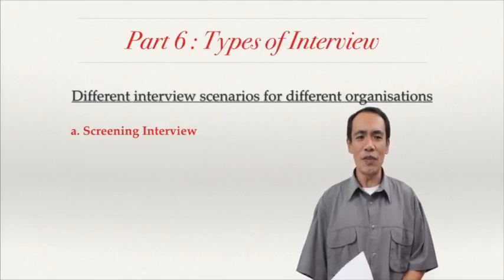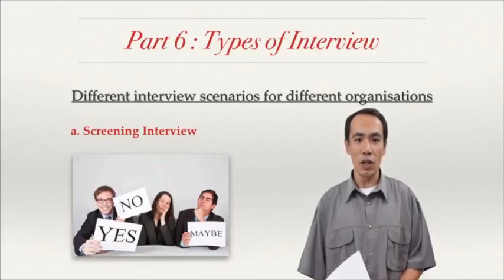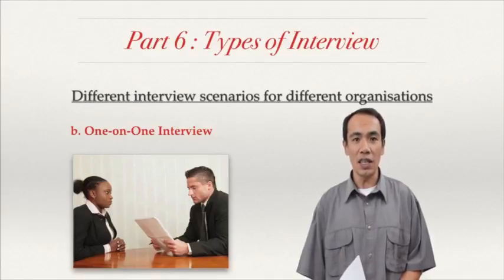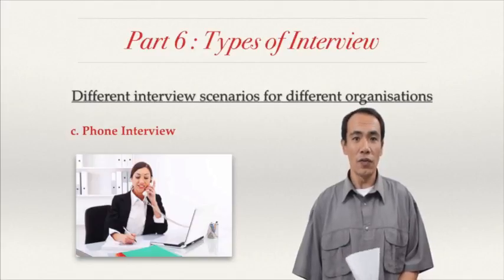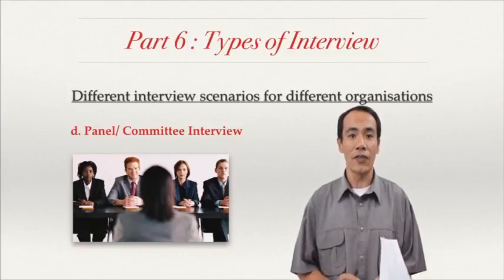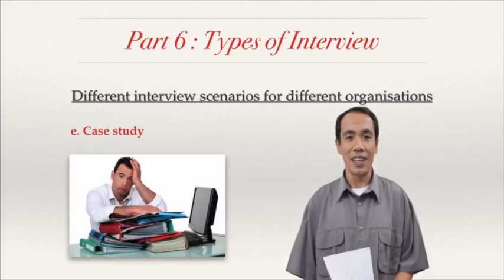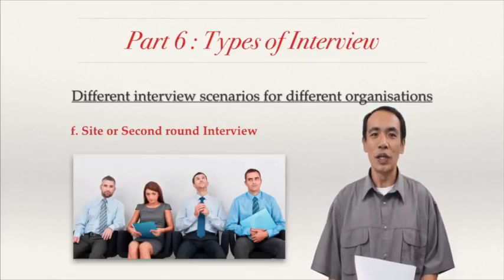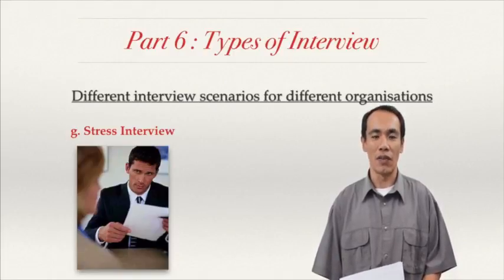Interview Class Part 6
Interview for Teachers